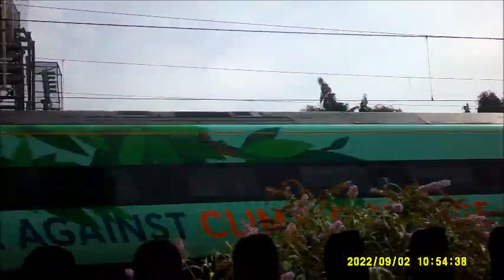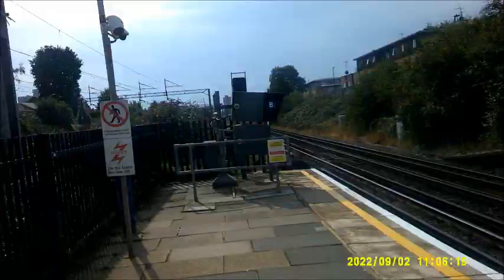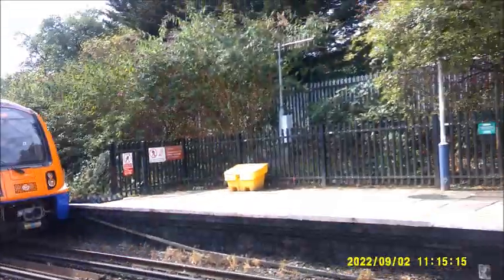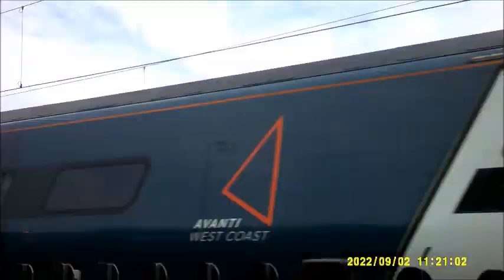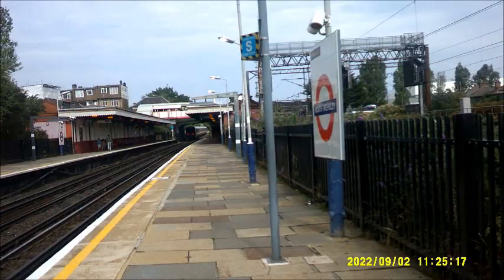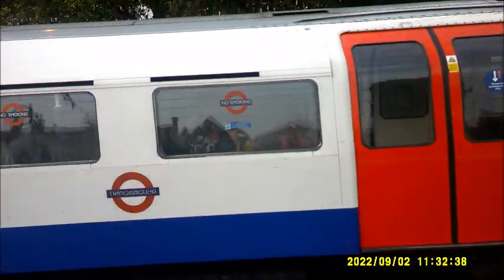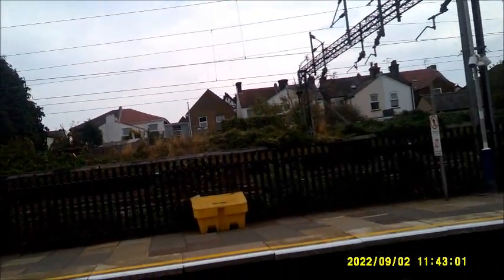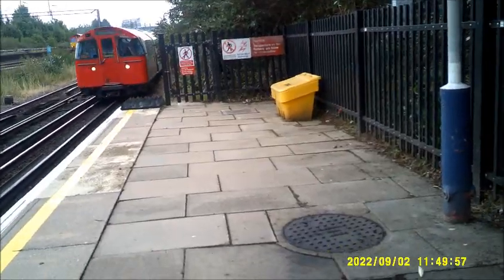John & North Wembley Station 02/09/2022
I got some whistles from the 710's & the London underground Bakerloo Line. It's quite a big station. The next station will be Stonebridge Park.